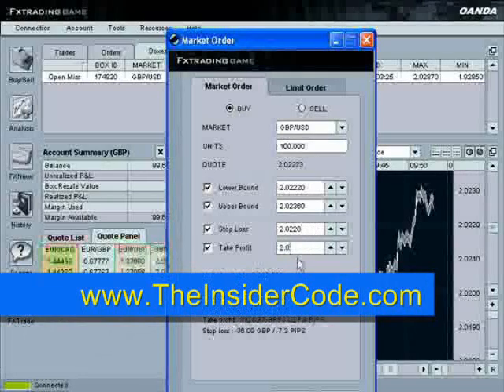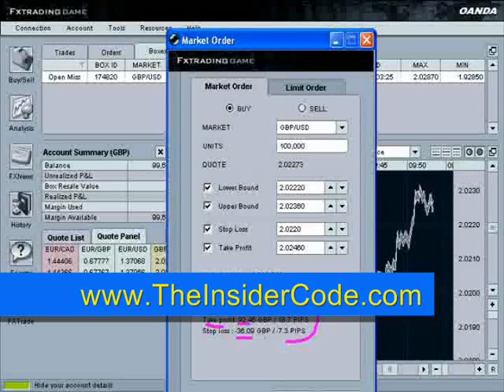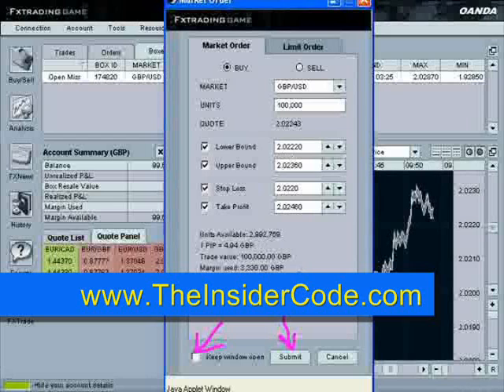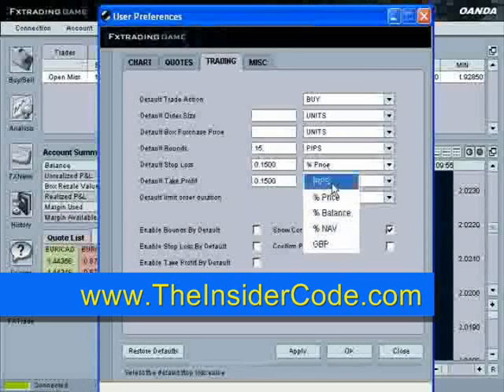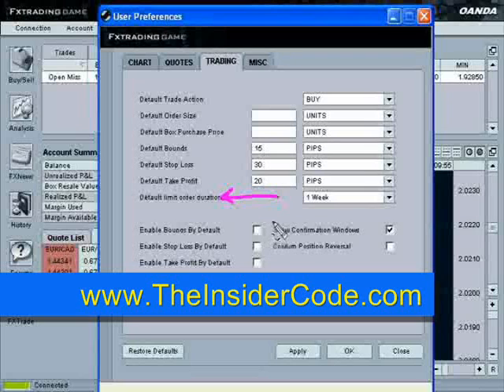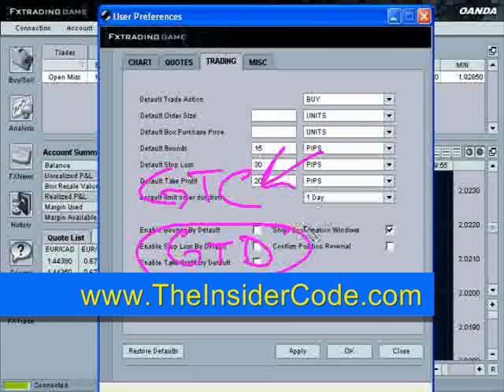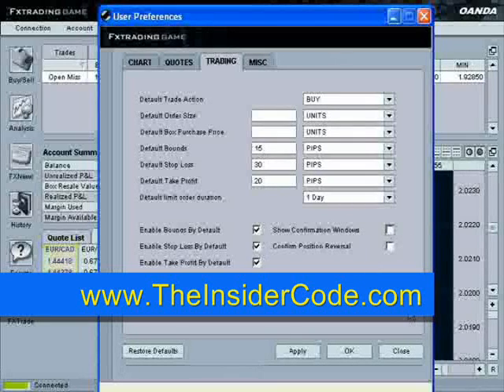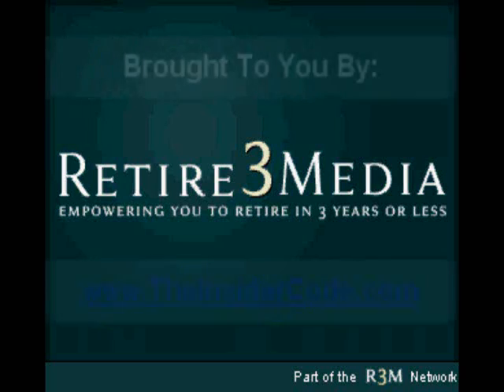Forex Market - TheInsiderCode.com Mac X pt.23e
- Forex Market - pt.23e with Forex Expert Mac X of The Insider Code.